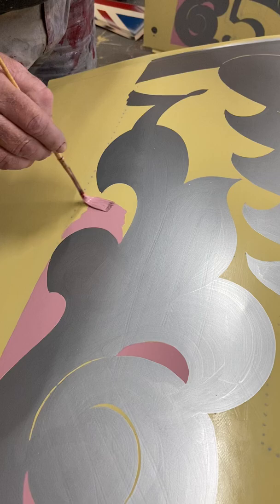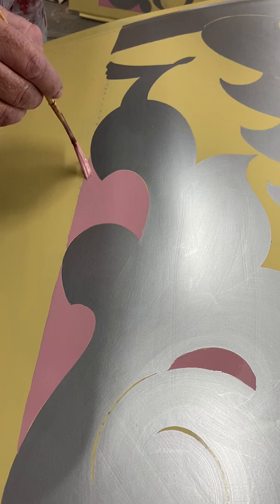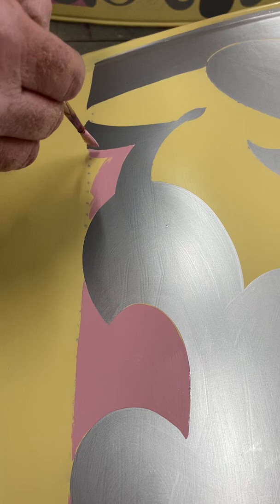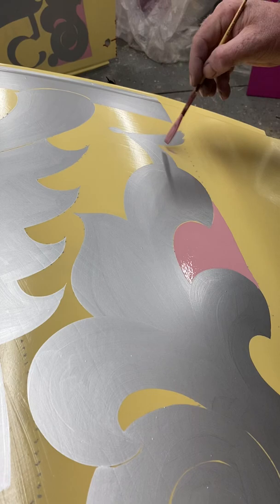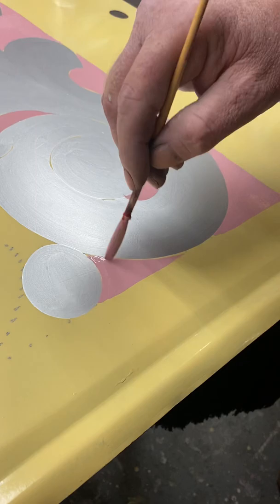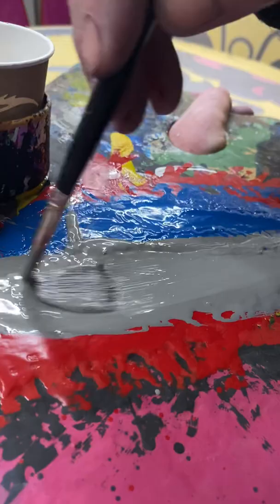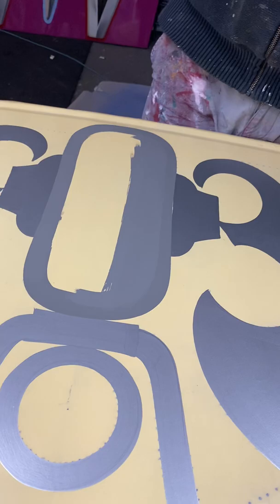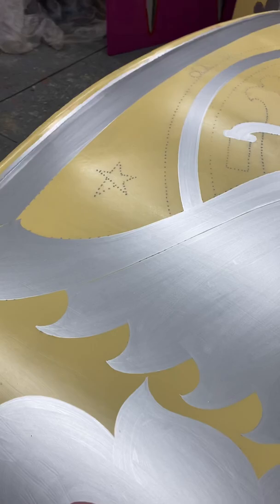Fairground Art Part 2 🎨🎨🎨